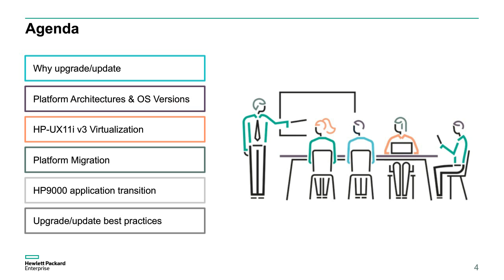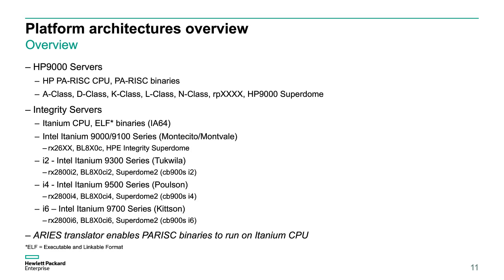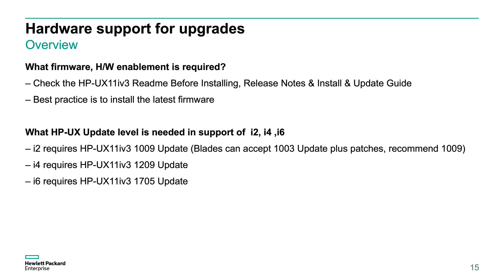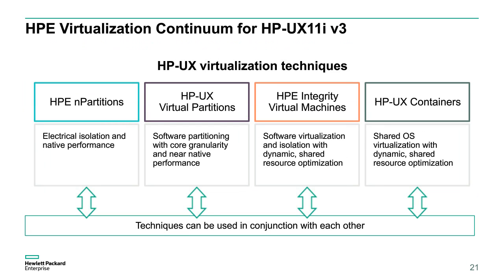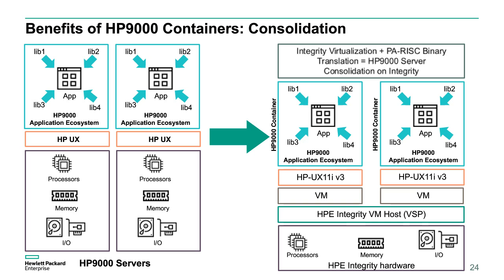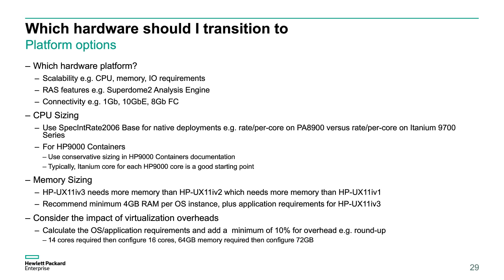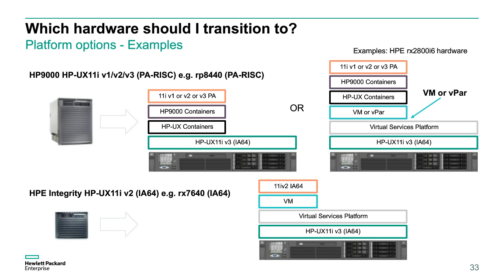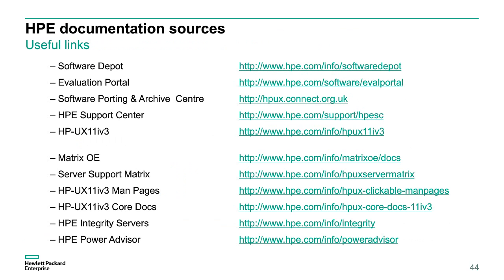HP-UX 11i v3 and HPE Integrity i6 Servers: Upgrading Made Easy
This webinar video shares ways and tools to more easily upgrade to Integrity i6 servers running HP-UX 11i v3 (from older versions of the hardware or operating system), so you can take advantage of the benefits, functionality and performance of the latest releases, and enjoy uninterrupted business continuity through 2025.